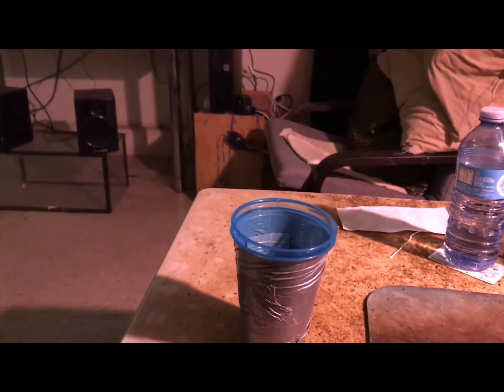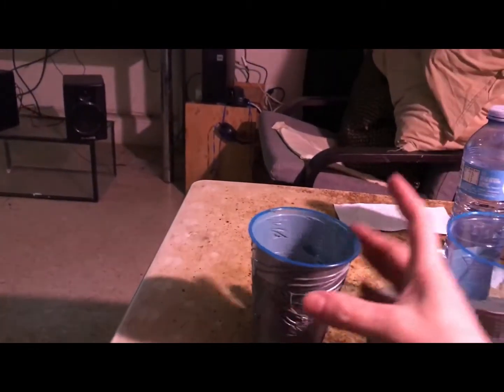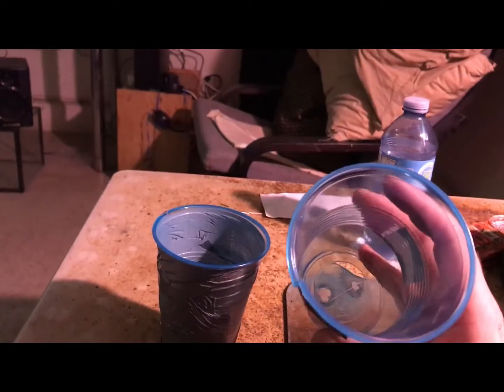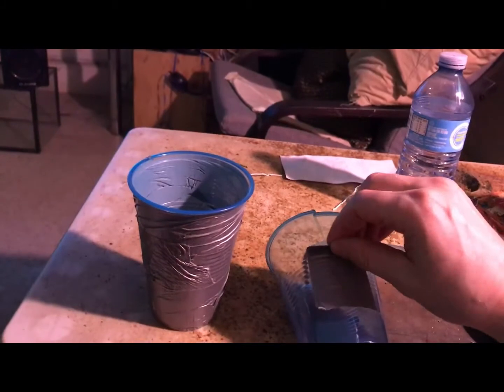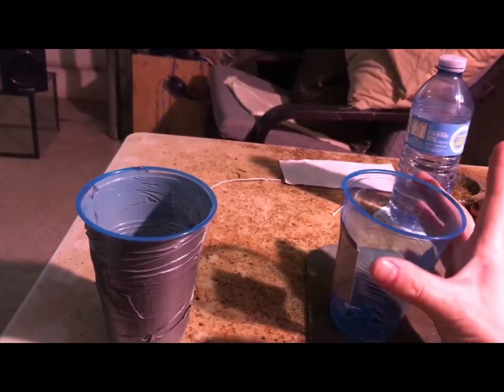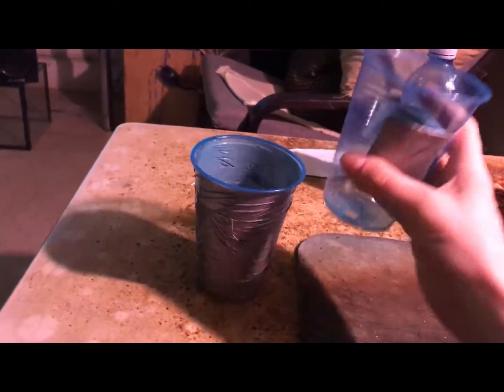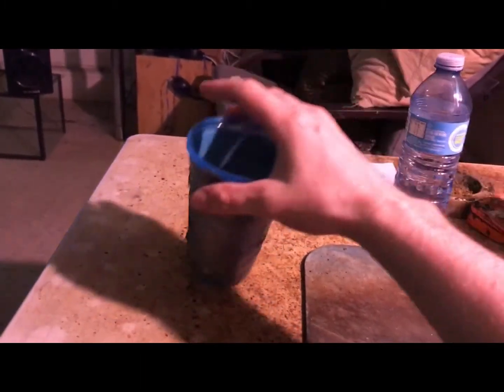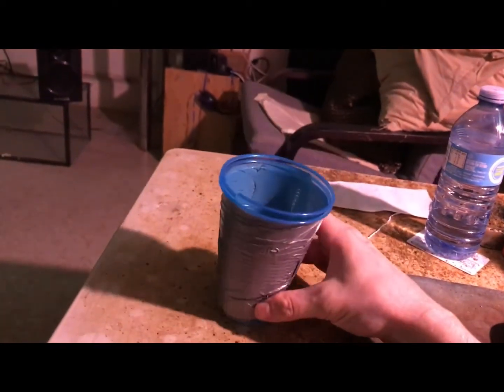Make Transplanting Easy Tip for Transplanting your Plants